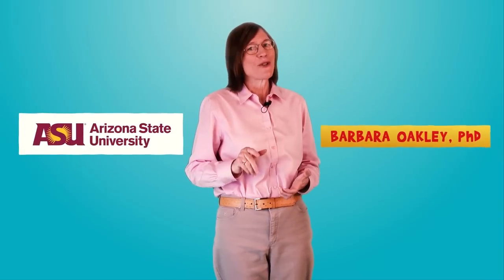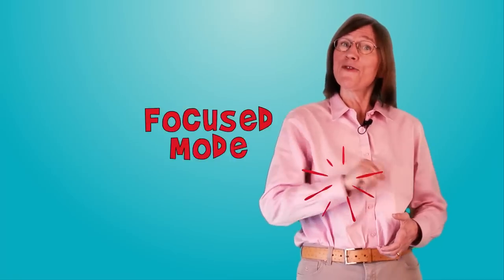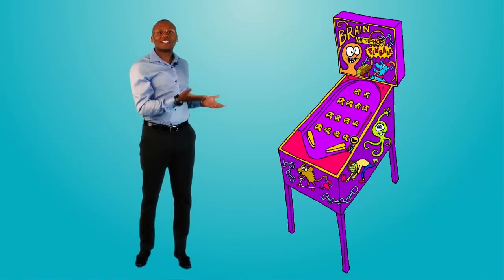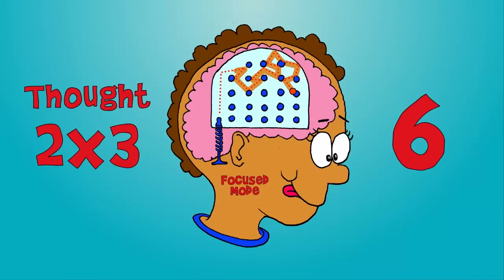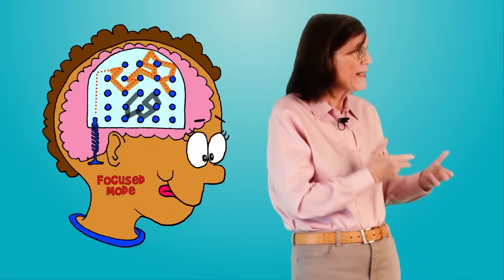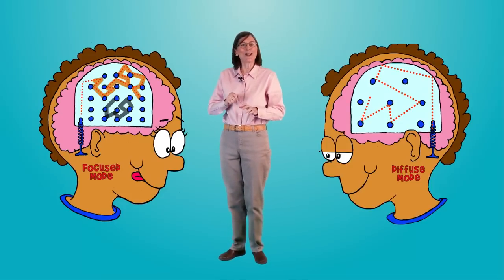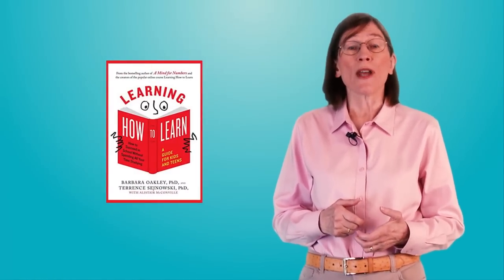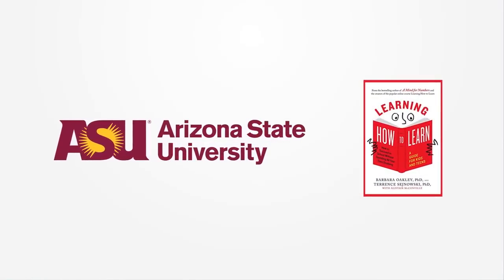Why Trying Too Hard Can Sometimes Be a Problem - Learning How To Learn for Youth by ASU #1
This video is from an online course, Learning to learn for Youth, created by ASU.

Based on the most popular open online course in the world, this course explains:
  *  Why sometimes letting your mind wander is an important part of the learning process
  *  How to avoid "rut think" in order to think outside the box
  *  The value of metaphors in developing understanding
  *  A simple, yet powerful, way to stop procrastinating

No matter what your current skill level, using these approaches can help you master new topics, change your thinking and improve your life. If you’re already an expert, these strategies will turbocharge your learning, including test-taking tips and insights that will help you make the best use of your time on homework and problem sets.

We all have the tools to learn what might not seem to come naturally to us at first—the secret is to understand how the brain works so we can unlock its power.

Filled with animations, application questions, and exercises, this course makes learning easy and fun!